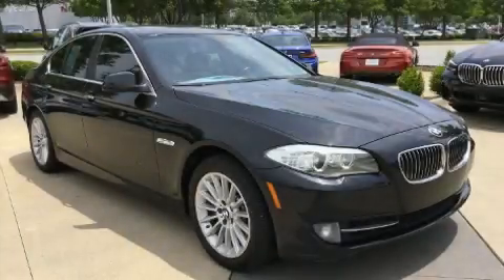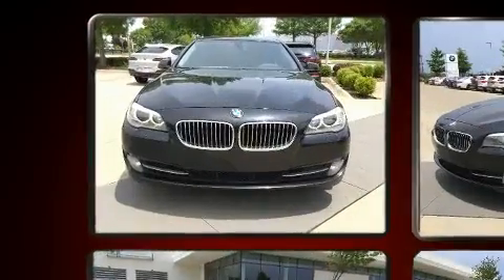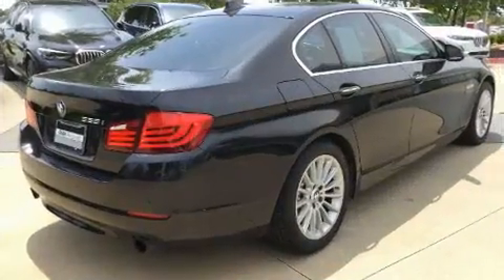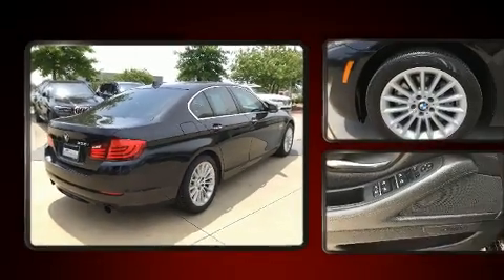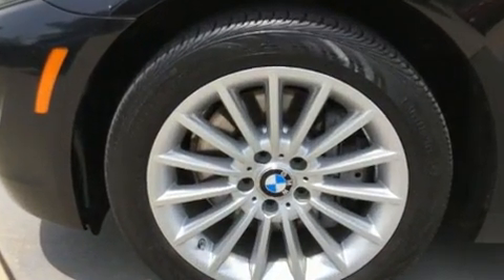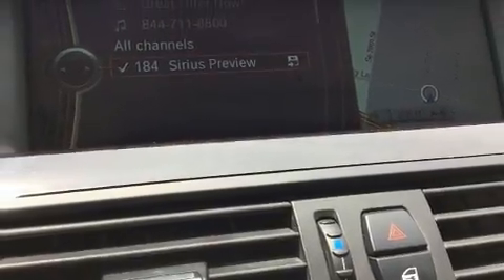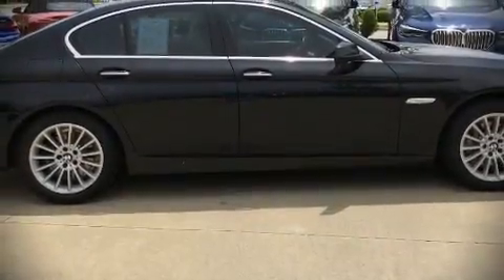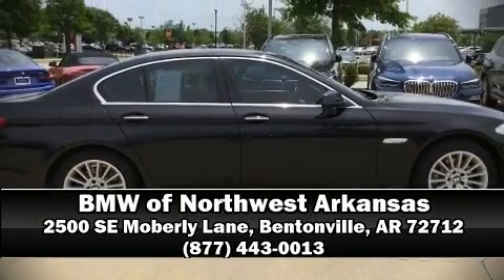2011 BMW 5 Series 535i in Bentonville, AR 72712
Here's a great deal on a 2011 BMW 535i. This 4 door, 5 passenger sedan has just over 90,000 miles. Smooth gearshifts are achieved thanks to the 3 liter 6 cylinder engine, and for added security, dynamic Stability Control supplements the drivetrain. The engine breathes better thanks to a turbocharger, improving both performance and economy. BMW prioritized comfort and style by including: front and rear reading lights, a leather steering wheel, front bucket seats, heated door mirrors, remote keyless entry, cruise control, and power front seats. With high intensity discharge headlights illuminating your path, you'll always appreciate maximum visibility. For drivers who enjoy the natural environment, a power moon roof allows an infusion of fresh air. BMW also prioritized safety and security with features such as: dual front impact airbags with occupant sensing airbag, head curtain airbags, traction control, brake assist, anti-whiplash front head restraints, ignition disabling, an emergency communication system, and 4 wheel disc brakes with ABS. You'll never lose visibility with rain sensing wipers, which activate automatically when the drops start to fall. A Carfax history report provides you peace of mind by detailing information related to past owners and service records. Our sales reps are extremely helpful & knowledgeable. They'll work with you to find the right vehicle at a price you can afford. Stop by our dealership or give us a call for more information.